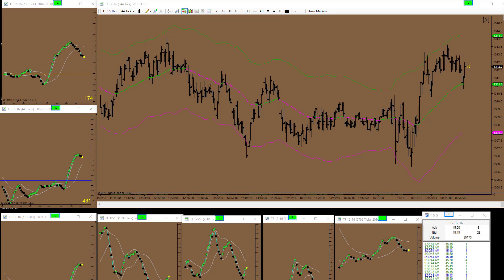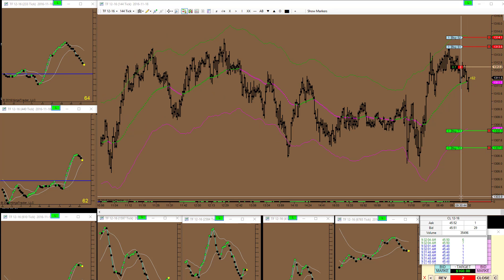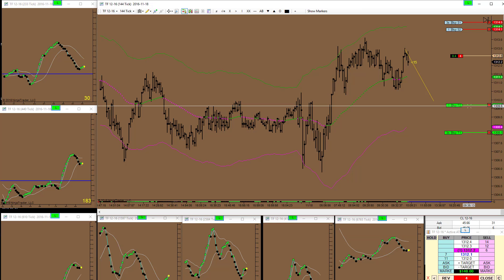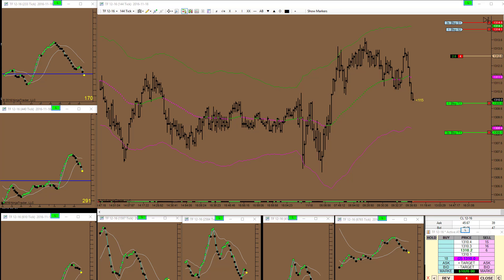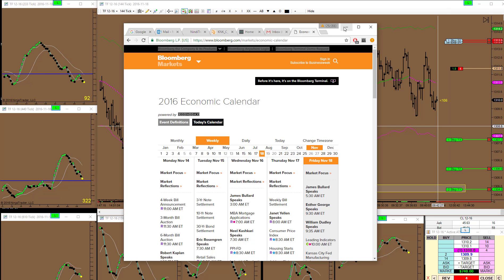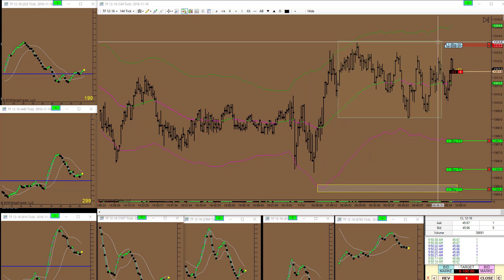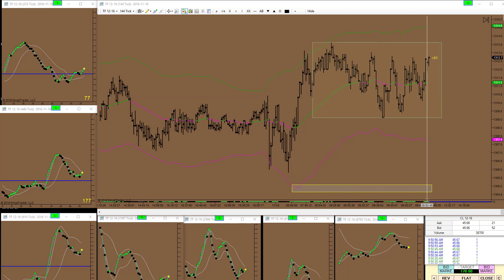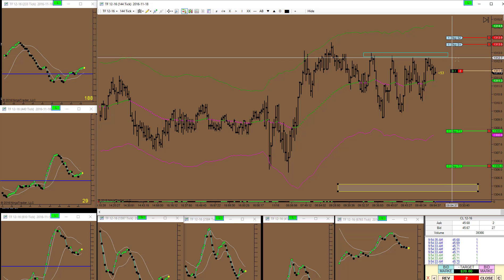November 18, 2016| NindiTrades| Coaching Service for Day Traders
Register for Nindi's online trading channel to learn techniques designed for the futures markets. Her strategies and methodologies  can also be applied to other widely traded markets including stock market indices (Dow Jones, S&P 500, eMini, Nasdaq), commodities and currencies.

1. RISK DISCLOSURE: Futures and Forex trading contains substantial risk and is not for every investor. An investor could potentially lose all or more than the initial investment. Risk capital is money that can be lost without jeopardizing ones financial security or life style. Only risk capital should be used for trading and only those with sufficient risk capital should consider trading. Past performance is not necessarily indicative of future results.

2. HYPOTHETICAL PERFORMANCE DISCLAIMER (For performance in videos): Hypothetical performance results have many inherent limitations, some of which are described below.